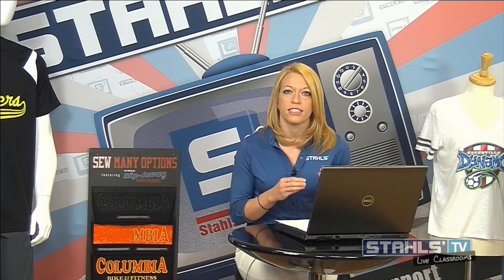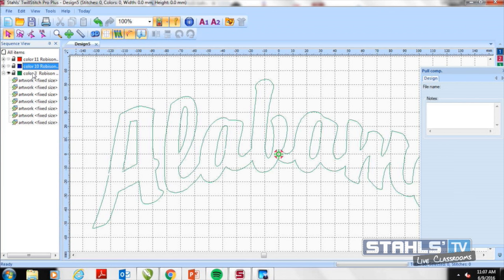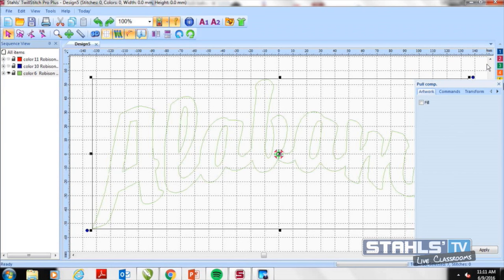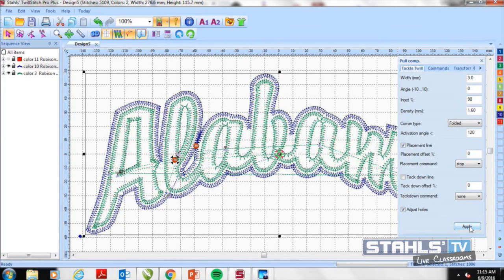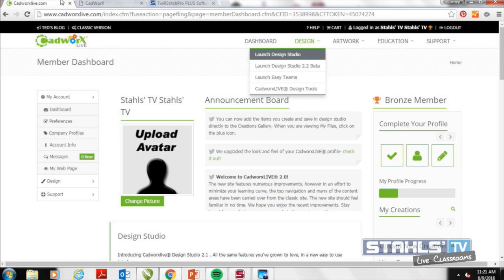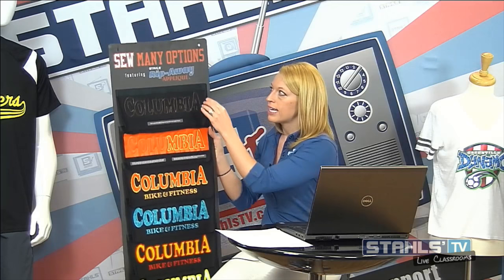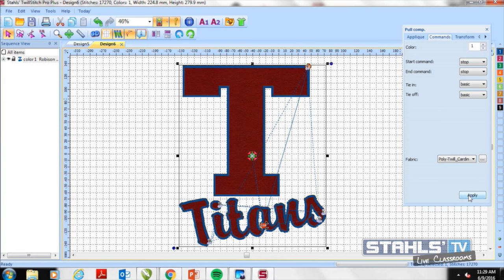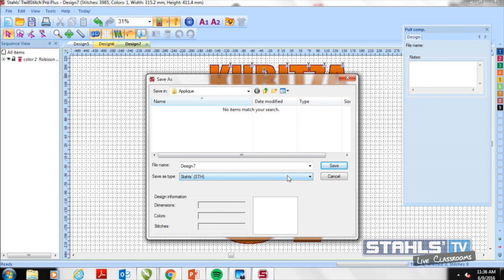Increasing Apparel Profits with Appliqué Part 1: Creating Artwork & Sew Files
Appliqué is an incredible way to create professional embroidered finishes while keeping your stitch count low, and production and profits high. In Part 1 of this two-part series, Stahls' TV educator Courtney Kubitza shows decorators how easy it is to create your own artwork for appliqué using Twill Stitch Pro Plus.